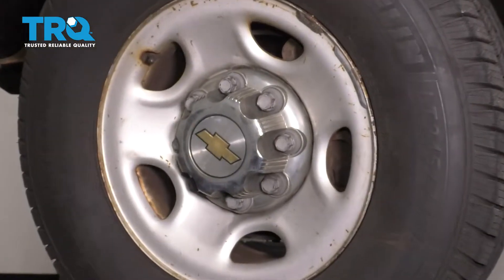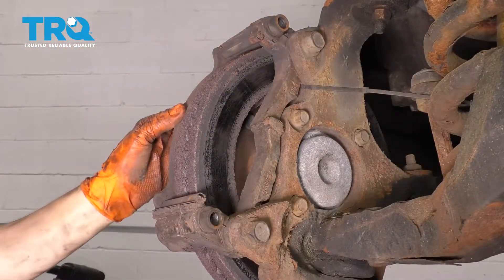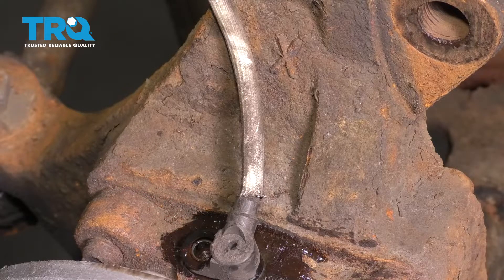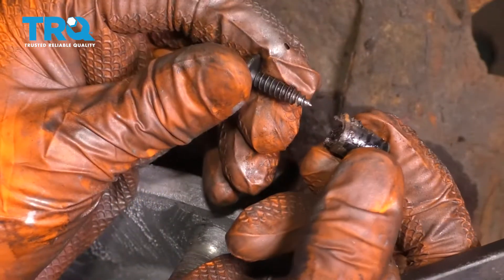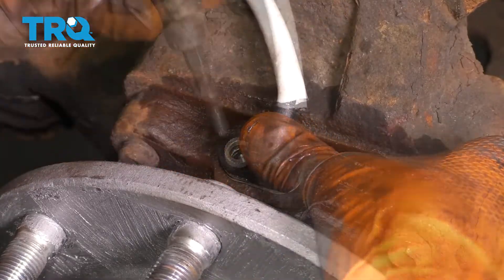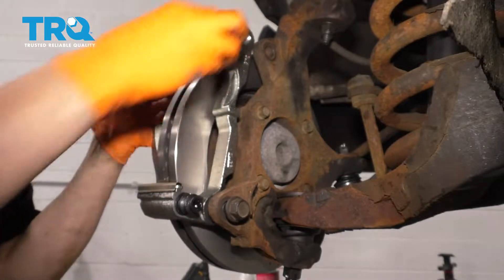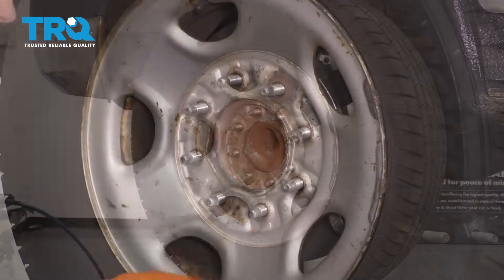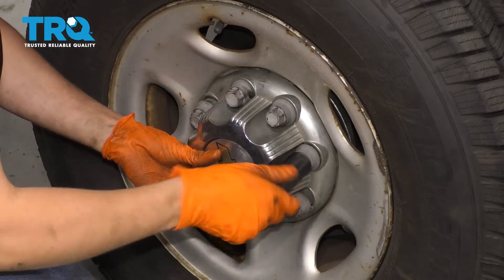How to Replace Front ABS Sensor 2003-2021 Chevrolet Express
This video shows you how to install a front ABS sensor on your 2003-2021 Chevrolet Express. ABS wheel speed sensors are critical to the operation of your vehicle's ABS and ESC systems, which use real time wheel speed data to ensure your vehicle stays safe and on the road. These magnetic sensors are sensitive and susceptible to damage, which would require replacing them.

This repair was done on a 2003 Chevrolet Express 3500 Base 6.0L Standard Passenger Van 3-Door RWD Automatic and the process should be similar on the following vehicles:
2003 Chevrolet Express 3500
2004 Chevrolet Express 3500
2005 Chevrolet Express 3500
2006 Chevrolet Express 3500
2007 Chevrolet Express 3500
2008 Chevrolet Express 3500
2009 Chevrolet Express 3500
2010 Chevrolet Express 3500
2011 Chevrolet Express 3500
2012 Chevrolet Express 3500
2013 Chevrolet Express 3500
2014 Chevrolet Express 3500
2015 Chevrolet Express 3500
2016 Chevrolet Express 3500
2017 Chevrolet Express 3500
2018 Chevrolet Express 3500
2019 Chevrolet Express 3500
2020 Chevrolet Express 3500
2021 Chevrolet Express 3500
2022 Chevrolet Express 3500
2023 Chevrolet Express 3500
2024 Chevrolet Express 3500
2025 Chevrolet Express 3500

• 18mm Socket
• 21mm Socket
• Liquid Thread Locker
• Rust Penetrant
• Silicone Paste
• 5mm Hex Socket
• Razor Blade / Gasket Scraper